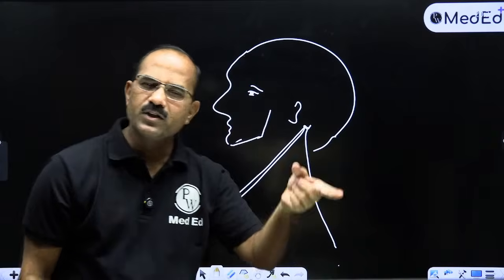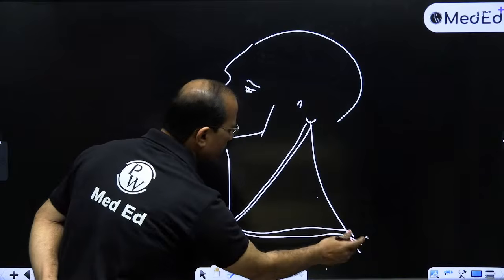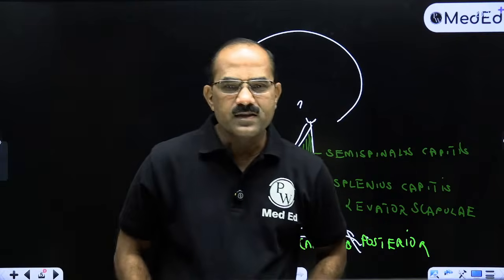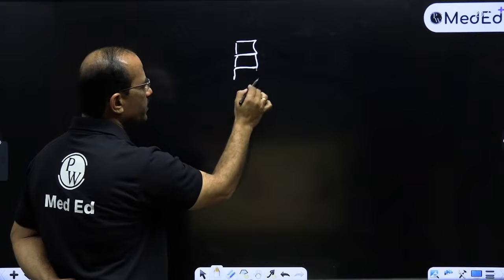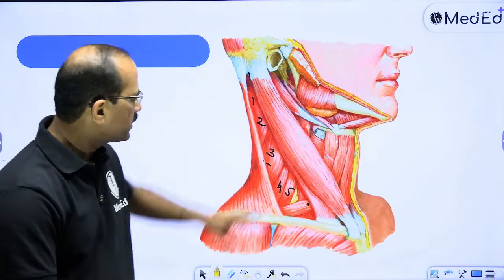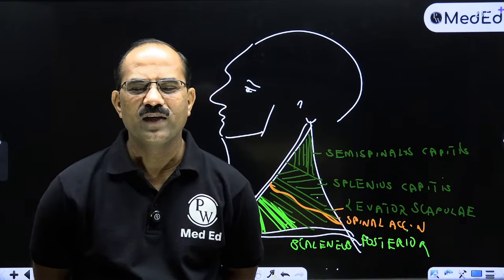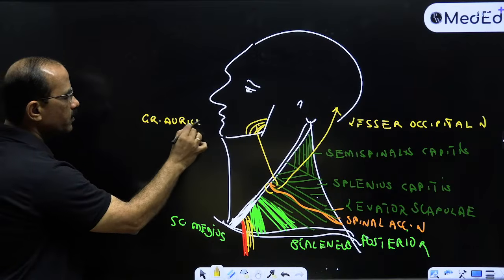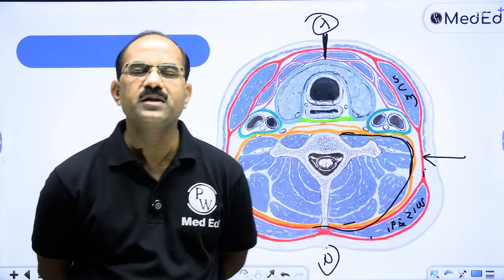Posterior Triangle Of Neck | Anatomy Lectures | MBBS 1st Year Anatomy | INICET/FMGE/NEET PG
Posterior Triangle Of Neck | Anatomy | MBBS 1st Year Anatomy | INICET/FMGE/NEET PG | Dr. Pradeep Pawar Sir

In this high-yield Anatomy one-shot session, Dr. Pradeep Pawar Sir decodes the Posterior Triangle of the Neck. This is a critical topic for MBBS 1st-year professional exams and a favorite for examiners in NEET PG, INICET, and FMGE. Understanding the boundaries, floor, and neurovascular contents of this region is essential for clinical practice and surgical safety.

Dr. Pradeep Pawar Sir simplifies the complex muscular floor and the subdivisions created by the Omohyoid muscle. The lecture places a strong emphasis on clinical correlation, particularly the Spinal Accessory Nerve (CN XI). You will learn why a lymph node biopsy in the neck can lead to the inability to shrug shoulders or perform overhead abduction, and why the Sternocleidomastoid remains intact even when the nerve is damaged within the triangle.

Key Concepts Covered:
- Boundaries & Subdivisions: Sternocleidomastoid, Trapezius, and Clavicle; Occipital and Supraclavicular triangles.
- The Floor: Detailed study of muscles from above downwards (Semispinalis capitis to Scalenus medius).
- The Fascia: Role of the Prevertebral layer of deep cervical fascia.
- High-Yield Contents: Brachial plexus, 3rd part of Subclavian artery, Spinal accessory nerve, and Cervical plexus branches.
- Clinical Anatomy: Nerve injuries during cervical biopsies, Trapezius paralysis, and "shrugging" test.

Smart Timestamps:
00:00 - Introduction
01:41 - Boundaries of the Posterior Triangle
04:11 - Subdivisions: Occipital & Supraclavicular Triangles
05:51 - Muscles forming the Floor (Sequence from Above Downwards)
08:51 - Why Scalenus Anterior is NOT part of the floor
09:39 - Deep Cervical Fascia & Prevertebral Fascia
11:19 - Transverse Section through the Neck
13:03 - Major Contents: Subclavian Artery & Brachial Plexus
18:16 - Spinal Accessory Nerve (CN XI) Course & Supply
19:44 - Clinical Significance: Lymph Node Biopsy & Nerve Damage
21:28 - Trapezius vs. SCM Paralysis (High-Yield MCQ)
23:36 - Branches of the Cervical Plexus (Mnemonic & Distribution)
26:25 - Structures forming the Roof & External Jugular Vein
28:41 - Clinical Case Discussion: Overhead Abduction & Shoulder Shrugging